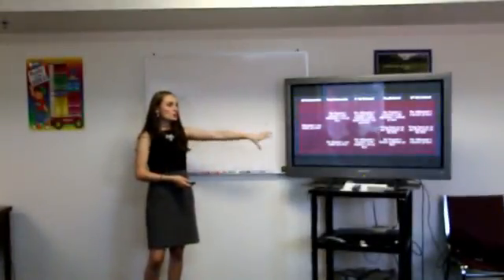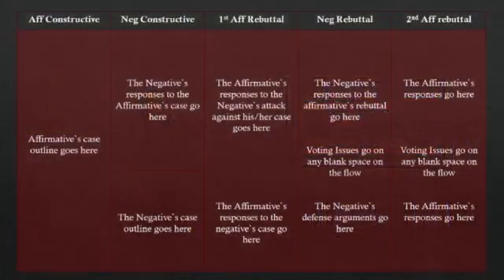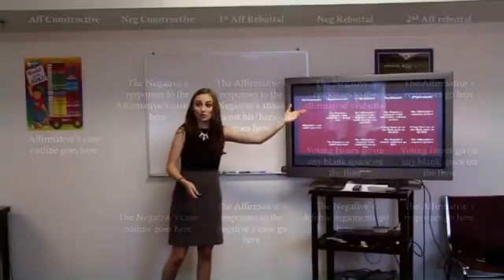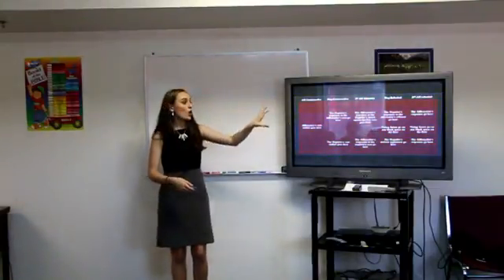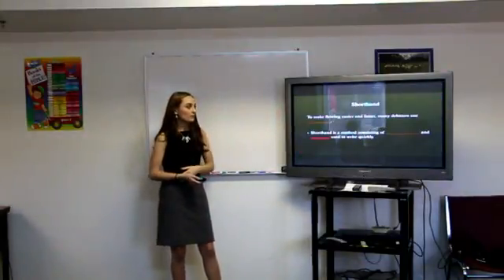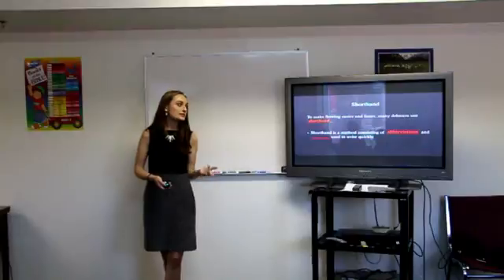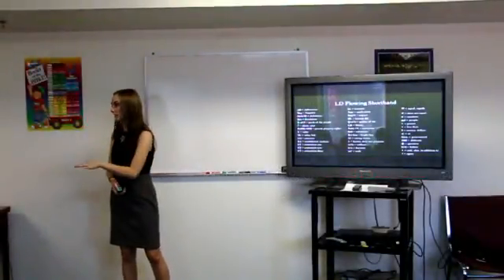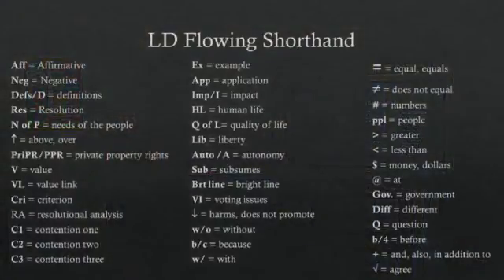MHSD Novice Lincoln Douglas Debate Camp Video 3: How to "Flow" - Leah Busler & Danielle Popson